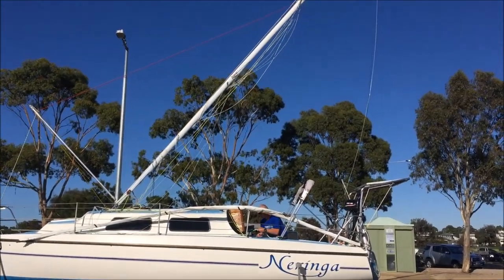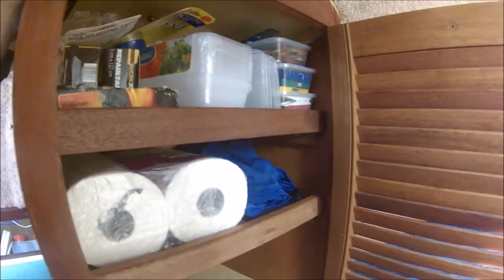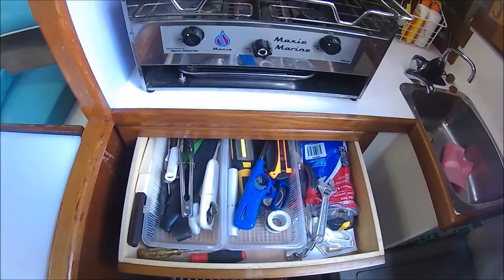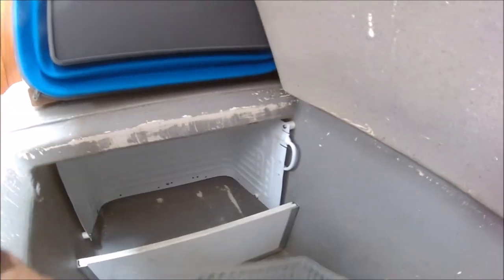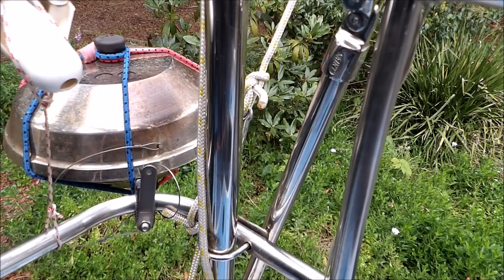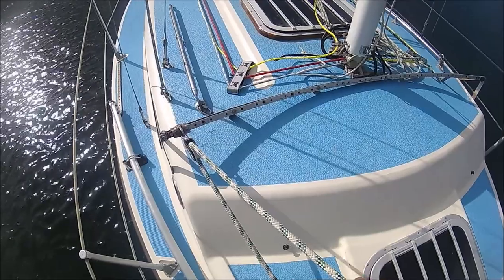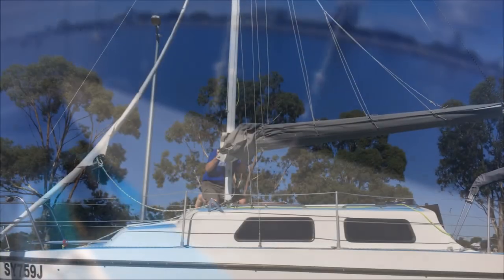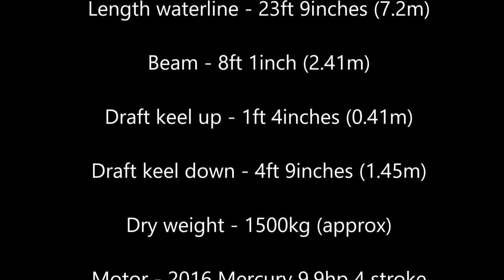Neringa RL28 Cruising Improvements - Part 1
Since buying our RL28 eight months ago I have started the process of refining her as a cruising boat. Although not exhaustive this video shows some of my improvements to boat and trailer. In coming years there will be further improvements for cruising and more open water sailing. I am happy to answer any questions about the boat and the improvements so far.